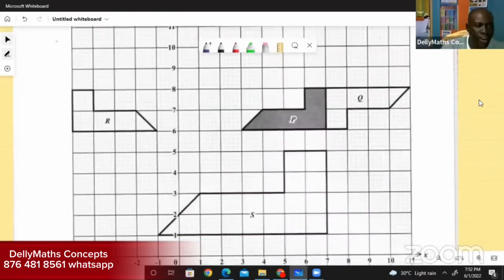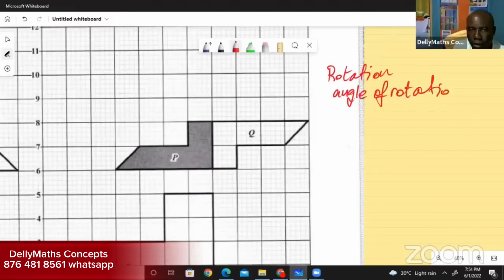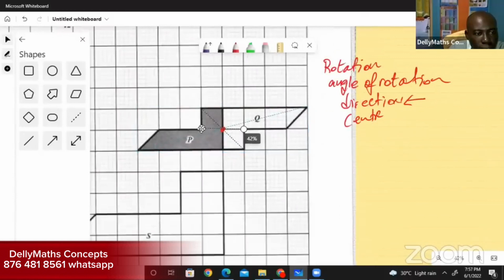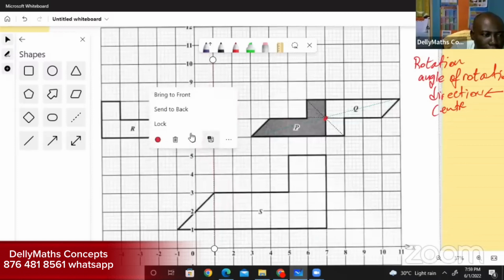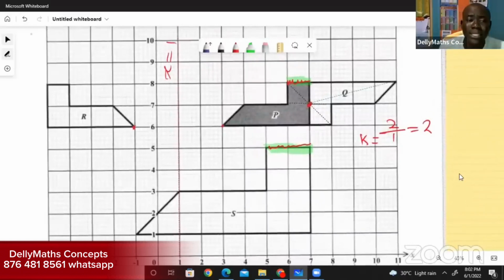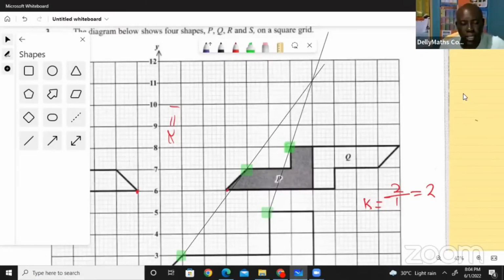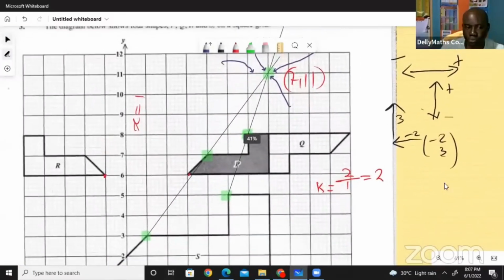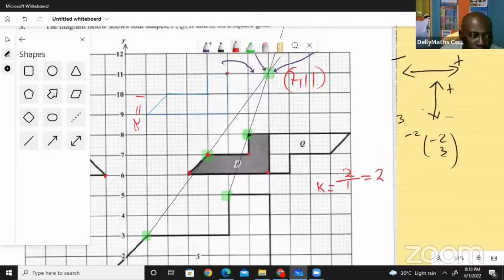CXC|CSEC|MATHEMATICS 2024 EXAM SOLUTIONS Part 3.(CXC CSEC MATHEMATICS TRANSFORMATION)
Rotation, Reflection, Enlargement and Translation